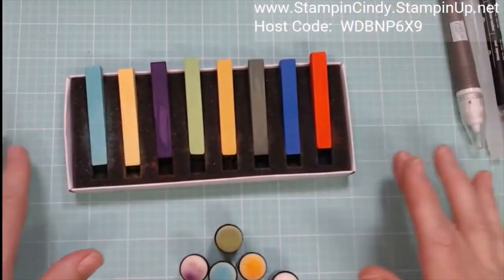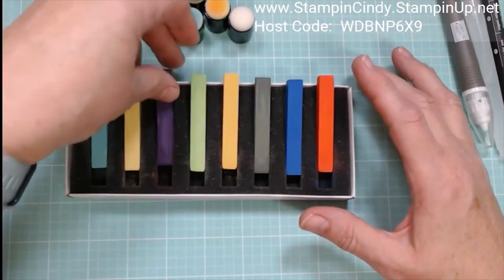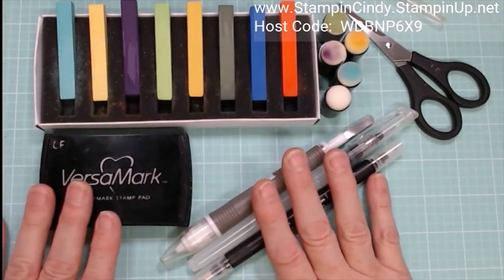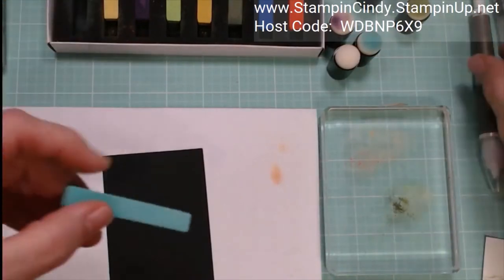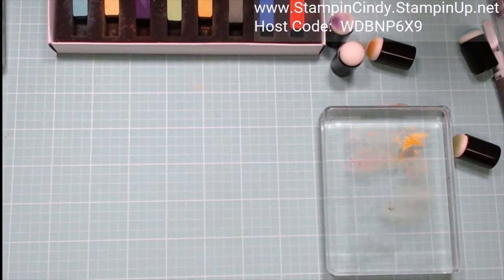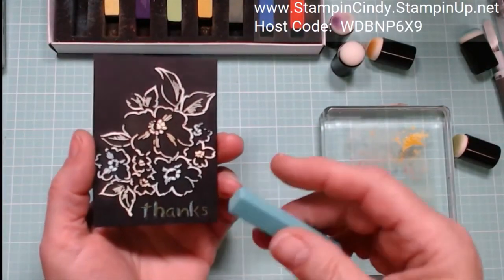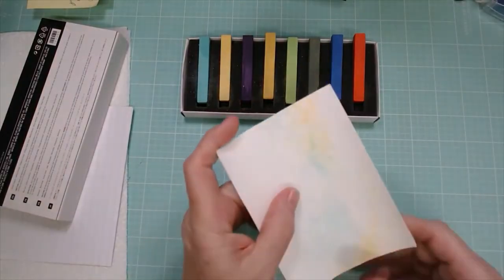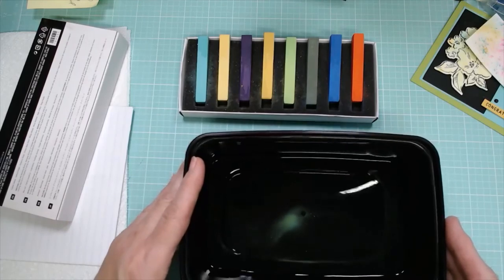Soft Pastels Techniques You'll want to try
An intro into Soft Pastels. I want you to see how much fun they are. This video is part of my Soft Pastel/Hand-Penned Class.